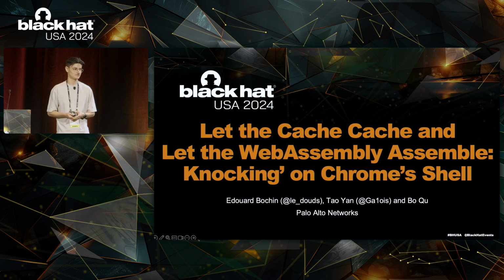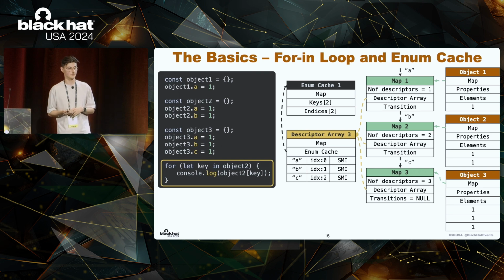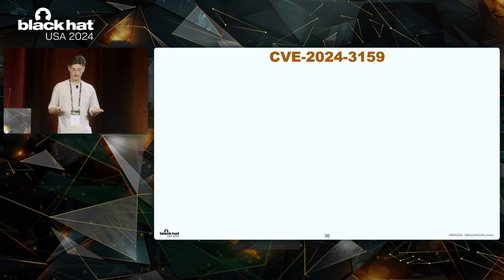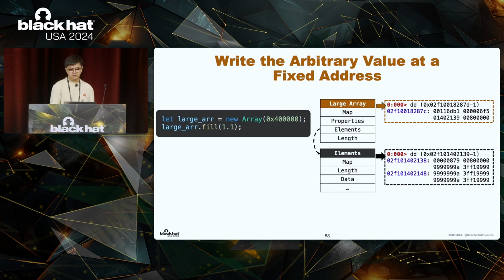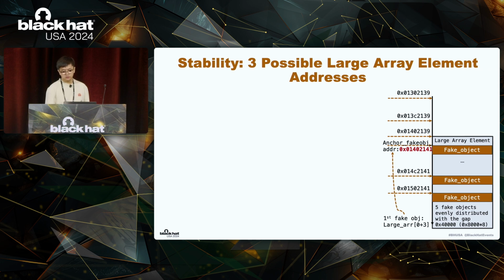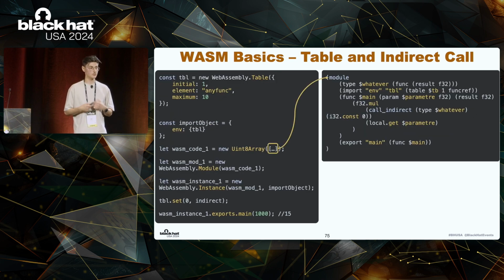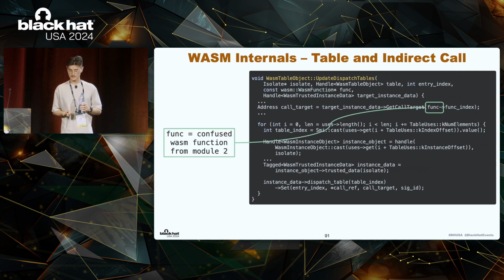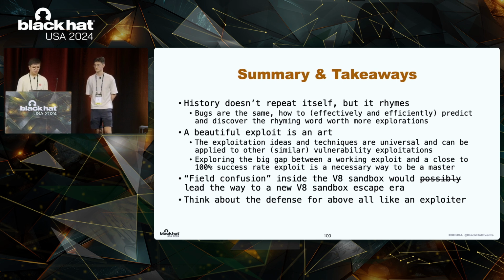Let the Cache Cache and Let the WebAssembly Assemble: Knockin' on Chrome's Shell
It is becoming increasingly challenging to exploit the Chrome browser with V8 JavaScript engine vulnerabilities. This is mainly due to the efforts of the V8 team constantly improving V8 security. In particular, there is a new in-process sandbox for V8 called V8 Sandbox, which is designed to prevent memory corruption vulnerabilities in the V8 engine from successful code executions even when exploitation primitives are available inside the V8 Sandbox. Recently, the V8 Sandbox beta version was officially released in Chrome M123, which introduced significant improvements that fundamentally broke all publicly disclosed escape techniques and their potential variants, making the V8 exploitation significantly more difficult.

This presentation discloses the full V8 exploit chain we used against Google Chrome and Microsoft Edge at Pwn2Own Vancouver 2024. This is a unique exploit chain that has successfully broken both V8 and V8 Sandbox, contributing to breaking the 3 year-period during which Chrome was not PWNED at Pwn2Own. We will start by unveiling how a single JavaScript object creation can trick the V8 JavaScript engine. From that, we will discuss the universal exploitation techniques we used to convert a single out-of-bounds (OOB) read vulnerability without any infoleak into a highly reliable exploit with close to a 100% success rate. Finally, we will share the details of our novel V8 Sandbox escape technique which worked across all existing Chrome versions and branches at the time, and differed from all previous techniques that relied on raw pointers inside the V8 Sandbox.

By:
Edouard Bochin  |  Security Researcher, Palo Alto Networks
Tao Yan  |  Security Researcher, Palo Alto Networks
Bo Qu  |  Sr. Director, Palo Alto Networks